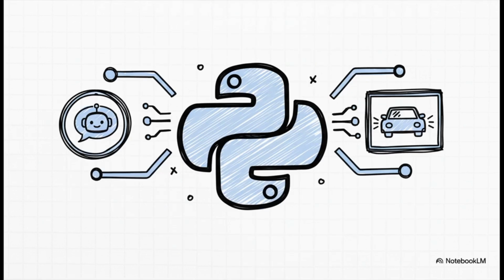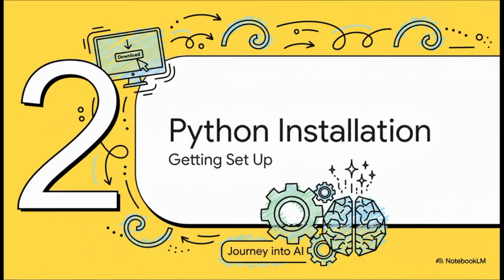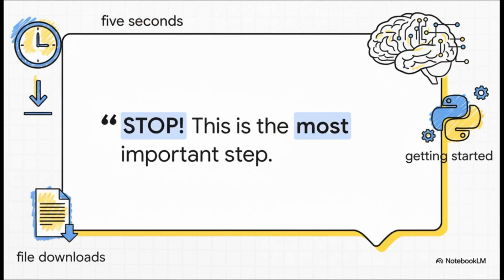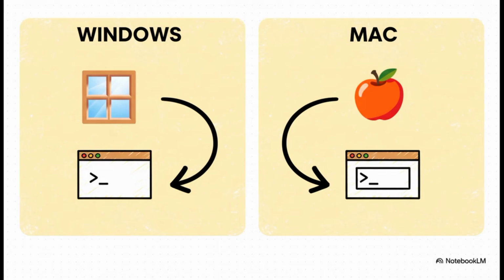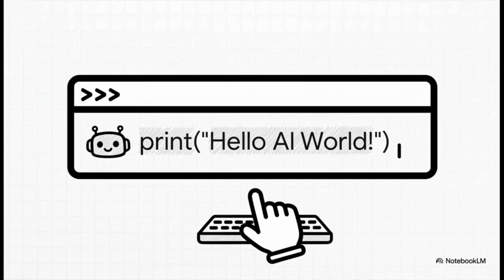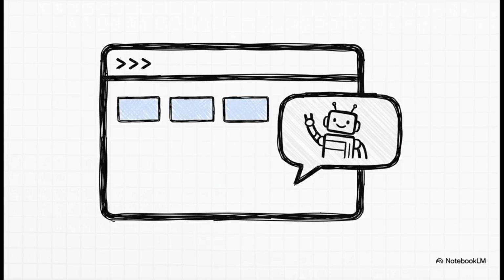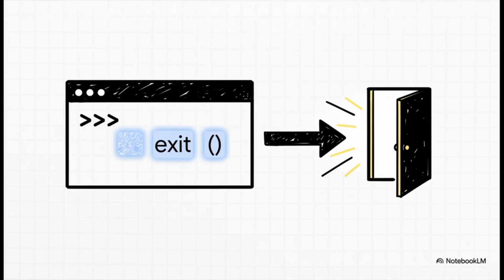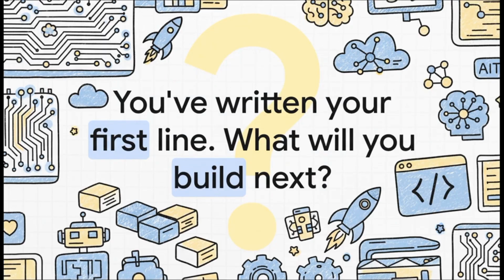🛑 STOP Waiting: Start Coding AI TODAY! Your First Python Program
How to Write Your First AI Program using Python (5 Minute Crash Course)
python tutoreal
pythan for beginners
learn pythen
python programing
python full corse
pythun crash course
learn pythan in 2025
​pythun variables
​pythen functions
​pythan data structures
​python list tutoreal
​python loopes
​what is python used far
​pythun coding for beginers
programing for beginners
cooding tutorial
how to code
beginner programing
coding
programing language